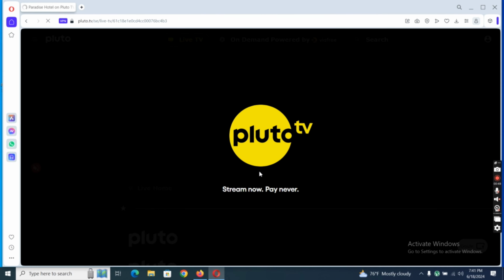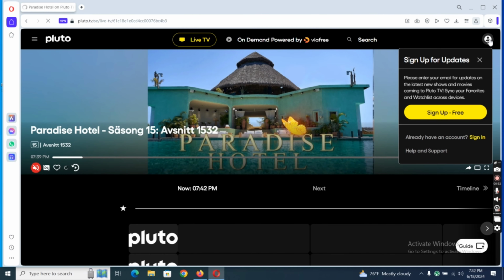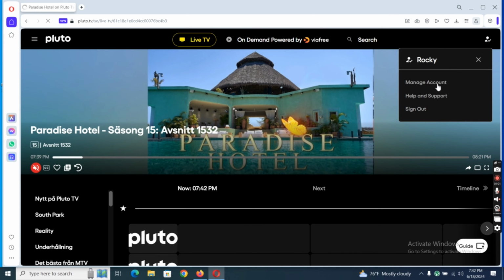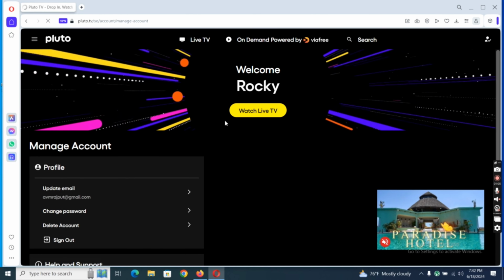How to Change Email Address on Pluto TV Account? Edit Email Address on Pluto TV Account on PC 2024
Whether you've recently updated your email or simply want to use a different one, it's important to know how to manage your account details effectively.